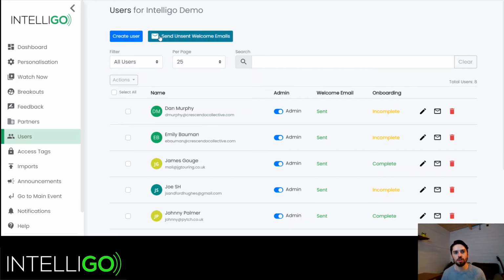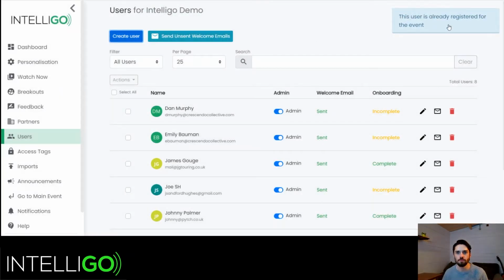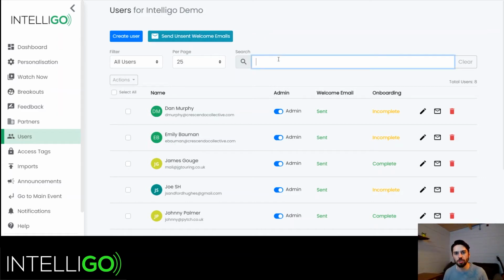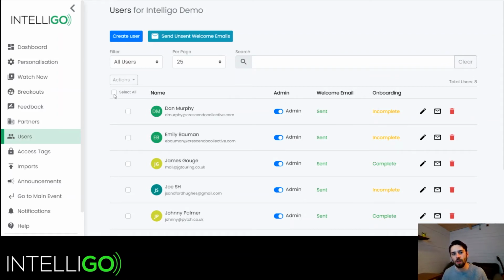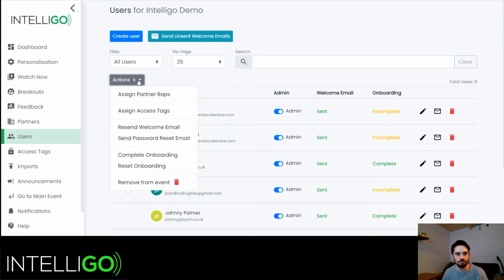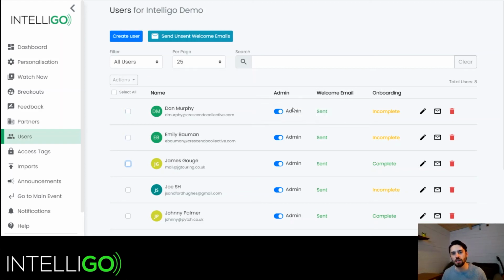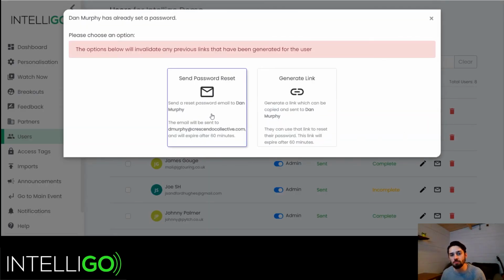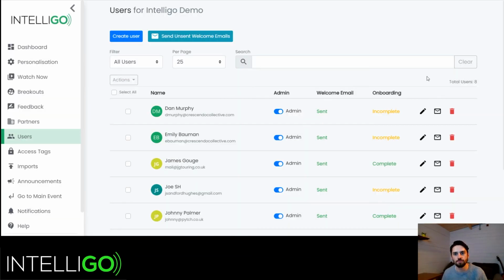How to Use Intelligo as an Organiser - Users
How to add users to the Intelligo platform, as well as bulk actions, search filters, and sending welcome emails.

For more, view our playlists or susbscribe to our channel!